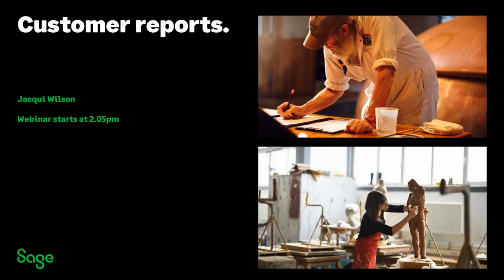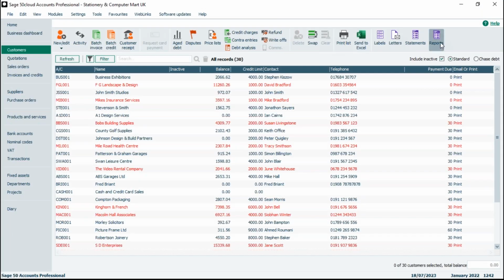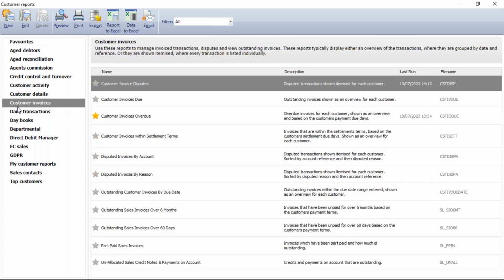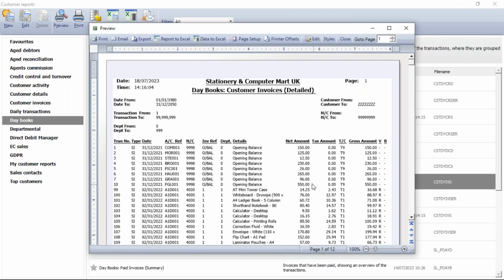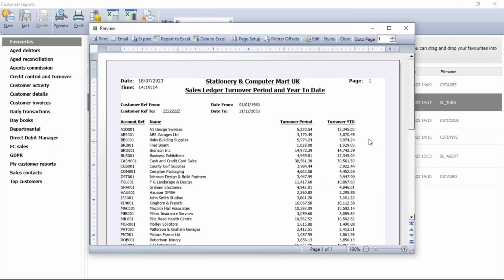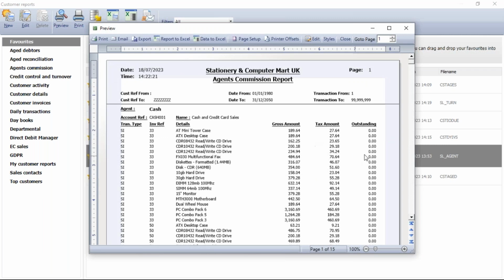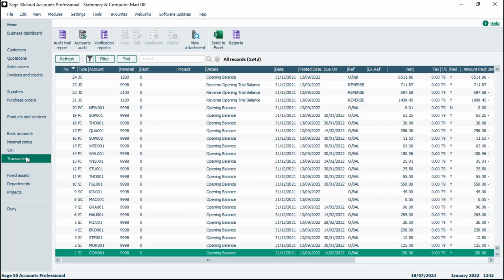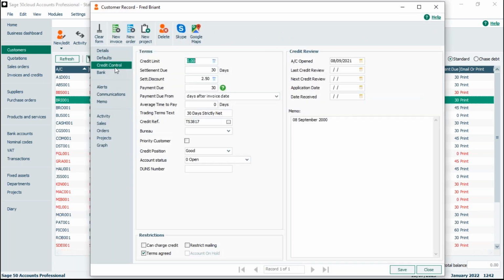Sage 50 Accounts (UK) - Customer Reports